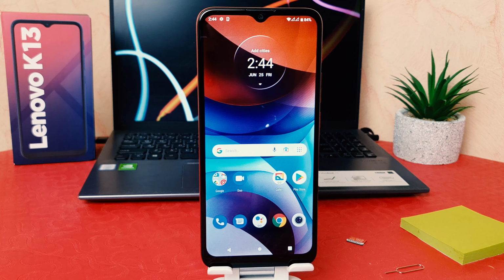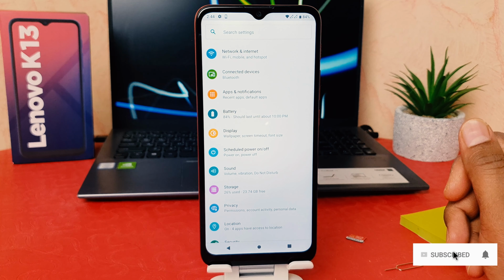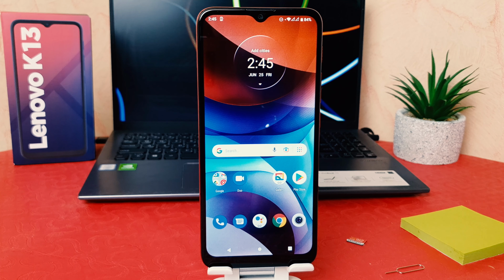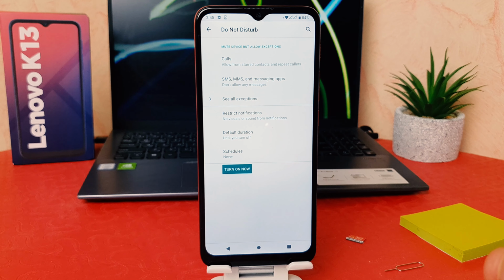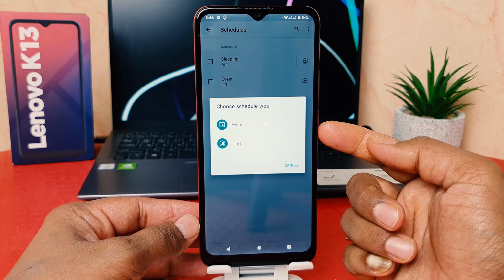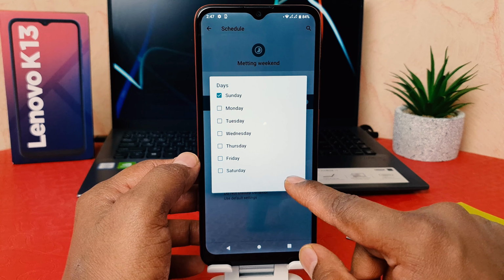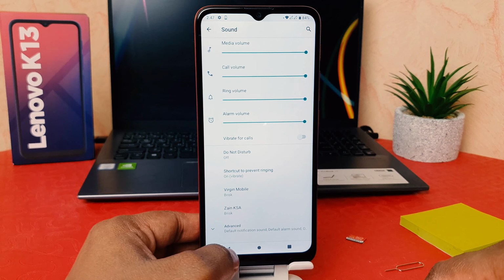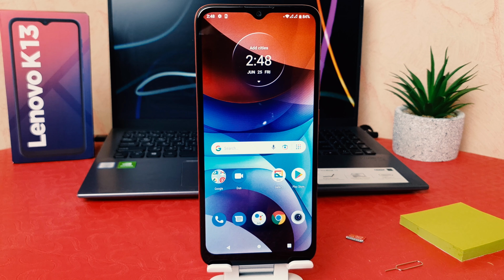How to schedule Do Not Disturb on your Lenovo K13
Lenovo's latest edition to its K series is going to be an entry level device - the Lenovo K13. The device will be packing some decent specs and some good ones as well. Speaking of which, the device is going to feature a large 5000mAh battery, a decent set of cameras, a decent display, and a lot more. The smartphone will be powered by a Tru-Octa Core SoC.

The Lenovo K13 is expected to feature a 6.5 inch IPS LCD display with a resolution of 720 x 1600 pixels and a pixel density of 270ppi. The device will have a bezel-less display with a waterdrop notch.

Cameras
The Lenovo K13 will probably house a dual rear camera setup with a 13MP primary sensor, and a 2MP depth sensor with LED flash. Moving on, we will get to see a 5MP selfie shooter on the front. The camera will also support features like Auto Flash, Auto Focus, Bokeh Effect, Continuos Shooting, Exposure compensation, Face detection, Geo tagging, High Dynamic Range mode (HDR), ISO control, Time Lapse, White balance presets.

Battery and Performance
The Lenovo K13 is likely to be powered by a Tru-Octa Core chipset .The device will further have 2GB RAM and an internal storage capacity of 32GB, which can be expanded upto 256GB. The device will probably ship with a large 5000mAh Li-ion battery.

Software and Connectivity
Lenovo K13 will run Android 10 out of the box. As far as connectivity goes, the smartphone will support dual sim VoLTE(Nano + Nano(Hybrid)), Wi-Fi 802.11, b/g/n, GPS, and Bluetooth 5.0. Furthermore, the smartphone will also probably get a USB Type-C port, a 3.5mm headphone jack and a rear-mounted fingerprint sensor as well.

Silence alerts and avoid distractions. Here’s how to schedule Do Not Disturb, and carve out some time to focus on what you like.